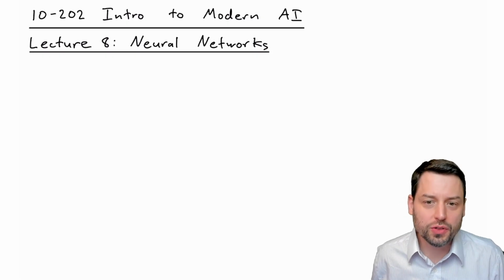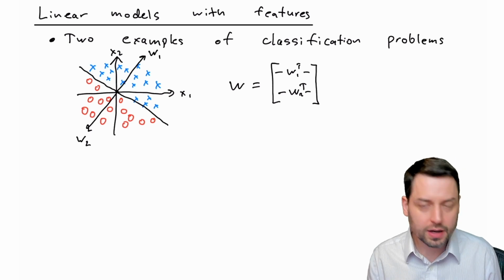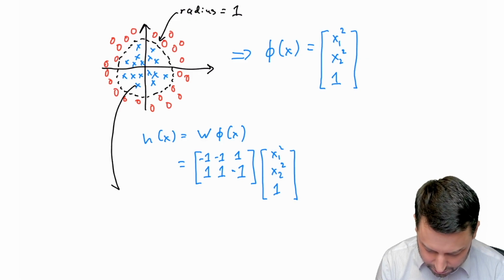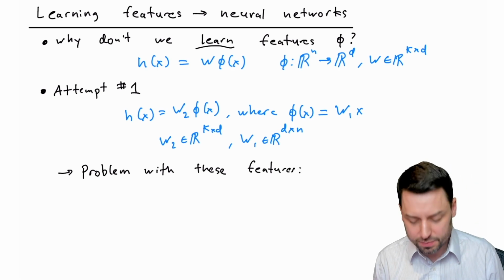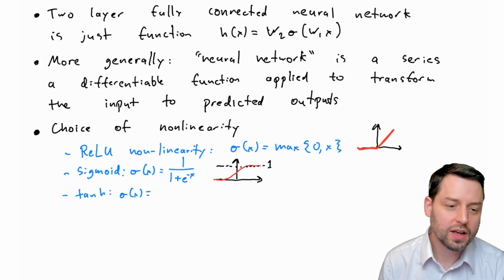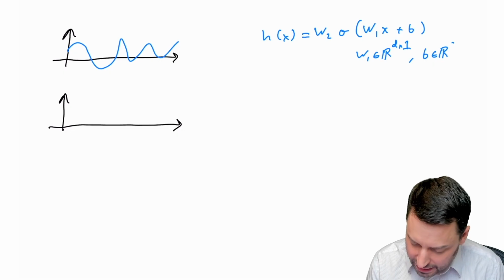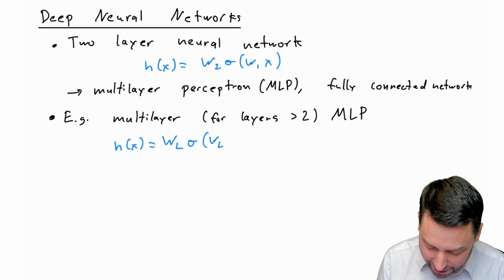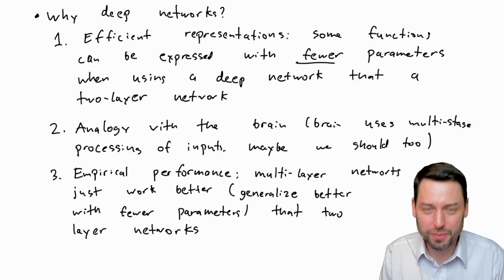Lecture 8: Neural networks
Intro to Modern AI online course.